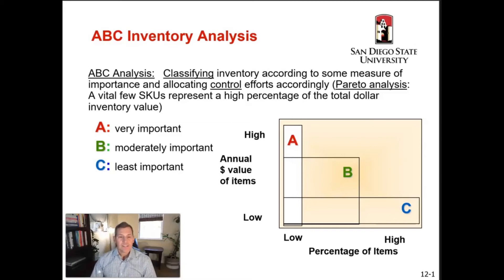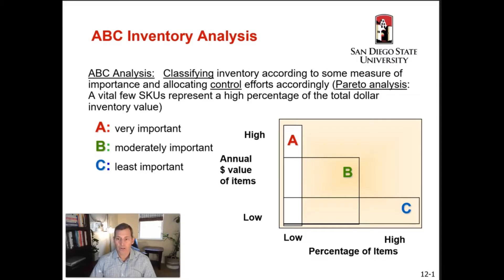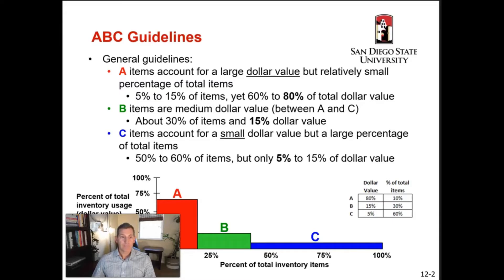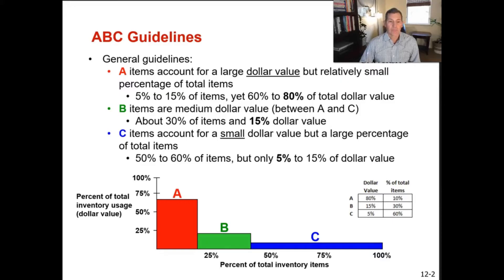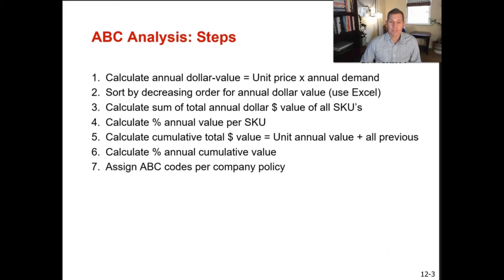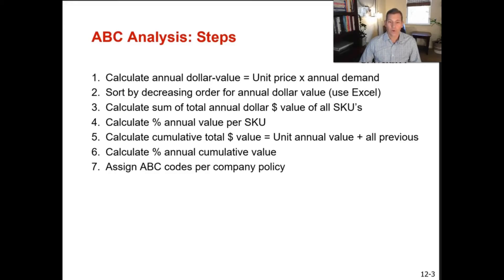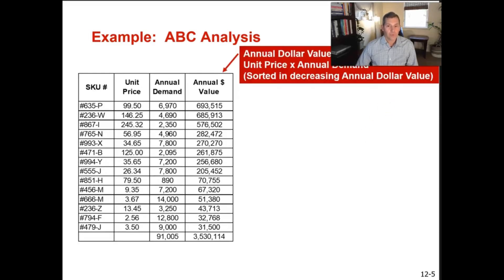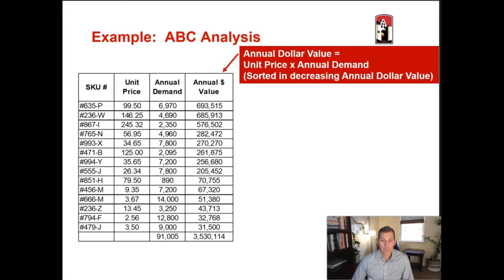ABC Analysis Overview in Inventory Management + Step-by-step process walkthrough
ABC Analysis in Inventory Management. This video explains the uses for an ABC analysis, the steps in the calculation process, and then walks through how to perform an ABC analysis on a small amount of SKU's. Lecture content taken from the Pearson Textbook "Operations Management, Sustainability and Supply Chain" 13th edition by Jay Heizer, Barry Render and Chuck Munson. Chapter 12 on Inventory Management.

You can get free copies of this slide deck and other chapter outlines on our